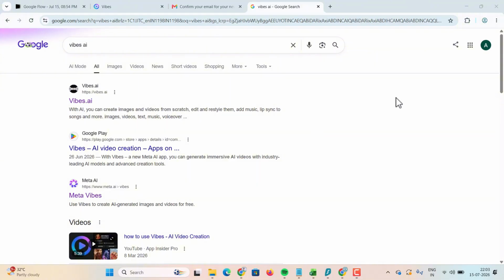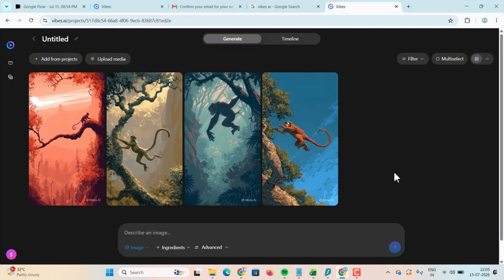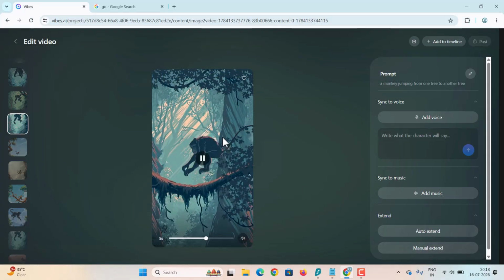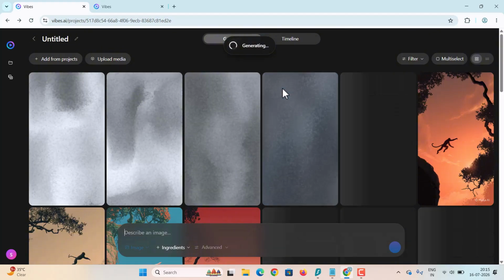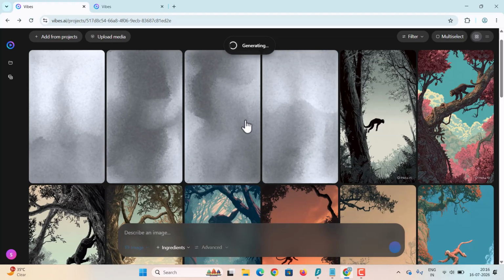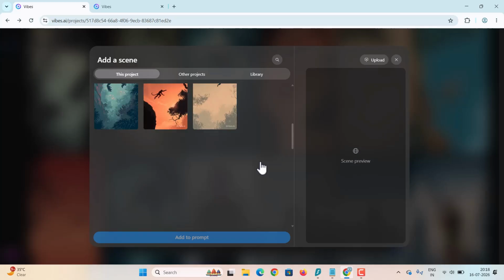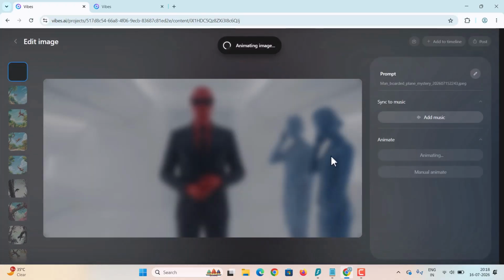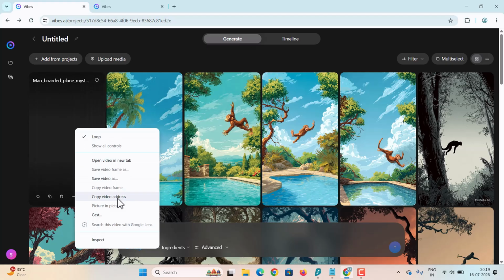Meta AI Video Generator Tutorial: Login to Watermark-Free Download (2026)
Meta didn't shut down its video AI — they replaced it with something way more powerful. In this video, I'll show you EVERYTHING step by step: how to log in, generate your first AI video, keep your characters consistent across scenes, create landscape (16:9) videos for YouTube, and download without any watermark.

⏱️ TIMESTAMPS
0:00 - Meta AI's new video generator
0:18 - How to log in
0:37 - Settings & video quality
0:44 - Generating your first image
1:19 - Music vs Manual Animate
1:34 - Reviewing your output
1:47 - Extend feature (continue a scene)
1:55 - First Frame feature
2:13 - Character consistency trick
2:55 - Making 16:9 landscape videos
3:33 - Download WITHOUT watermark
3:58 - What's next

✅ How to access Meta's new AI video tool
✅ Generate consistent characters across multiple scenes
✅ Create both short-form and landscape videos
✅ Download your videos completely watermark-free